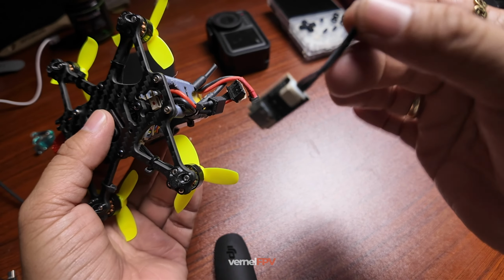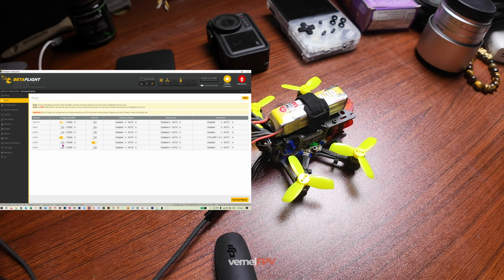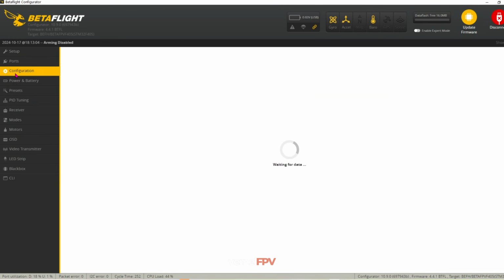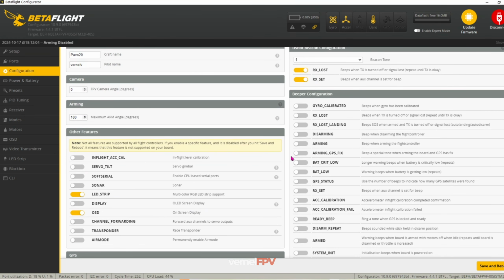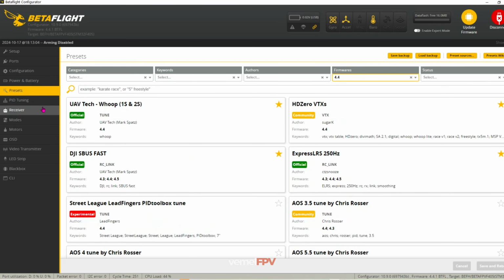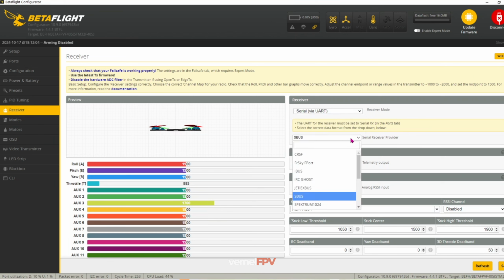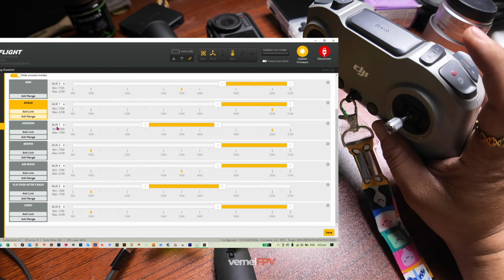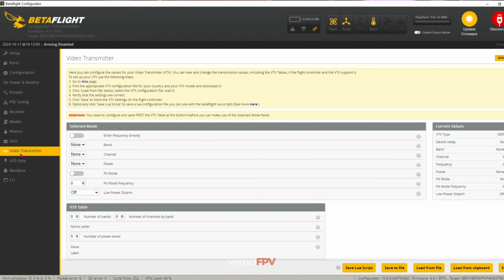Connecting the BetaFPV Pavo20 with the DJI Remote Controller 2 & 3 | Updated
This will greatly help the channel grow.